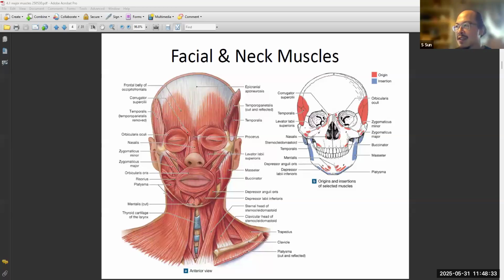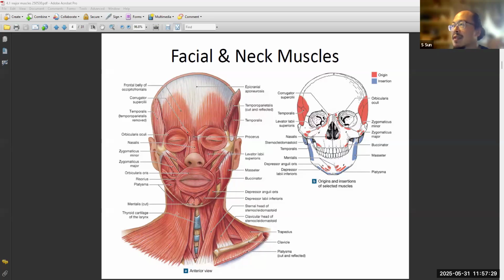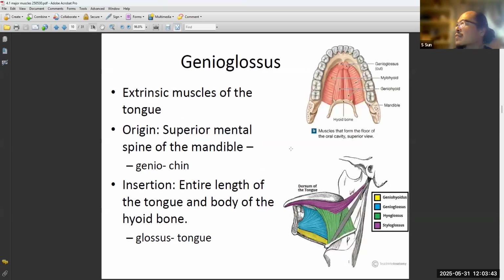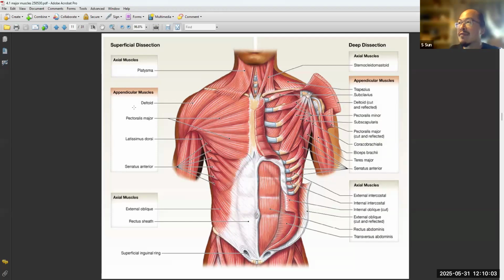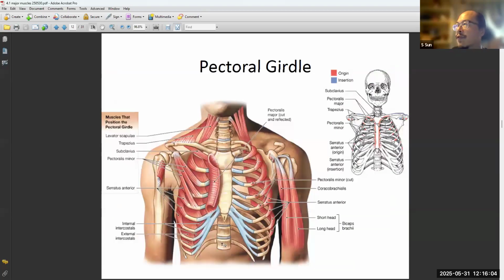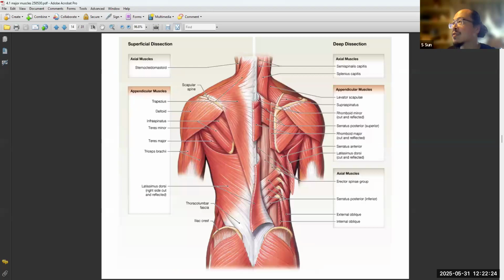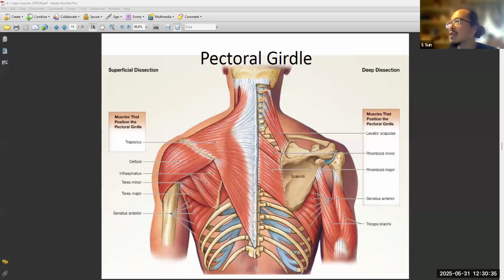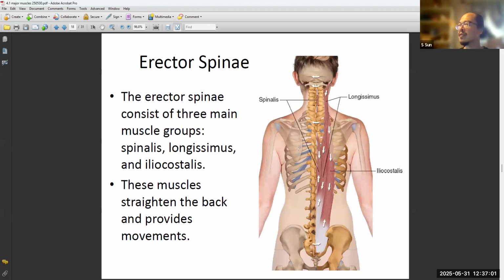Major Muscles 2 facial and body muscles